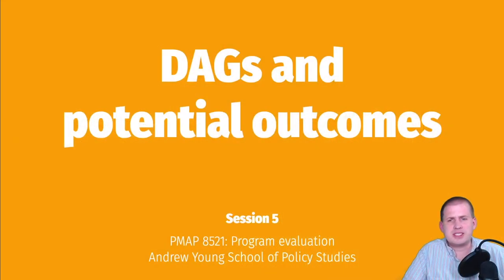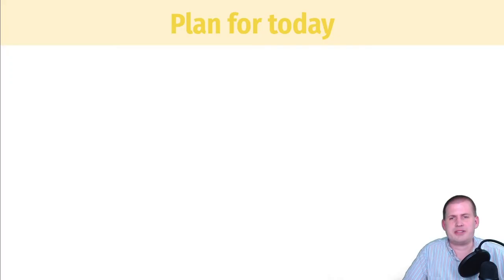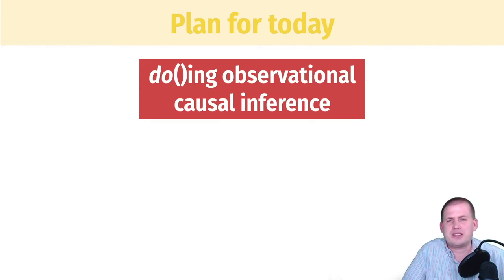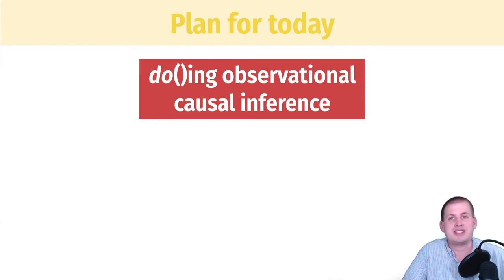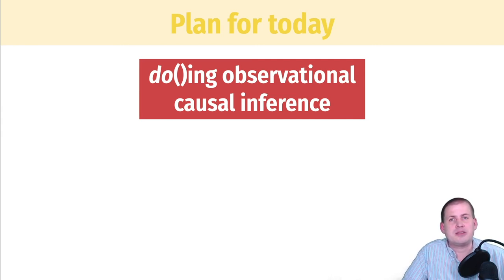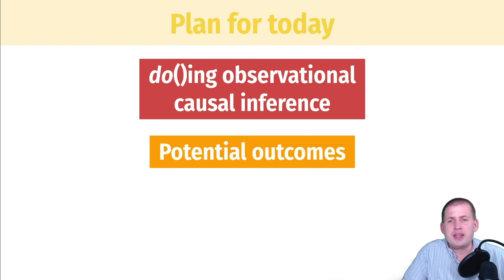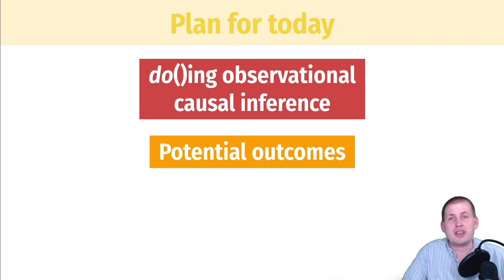PMAP 8521 • (5) DAGs and potential outcomes: (0) Introduction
Introduction to the class session on DAGs and potential outcomes